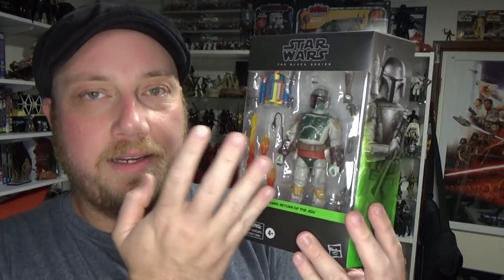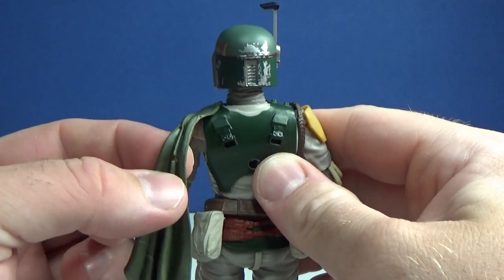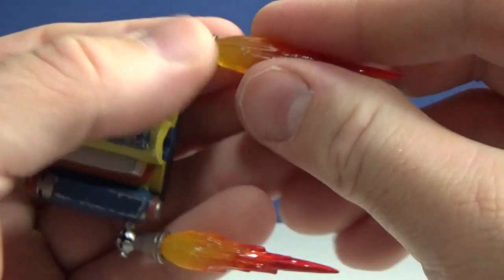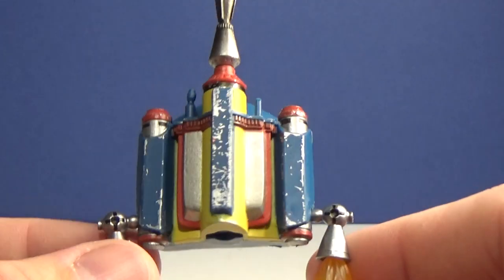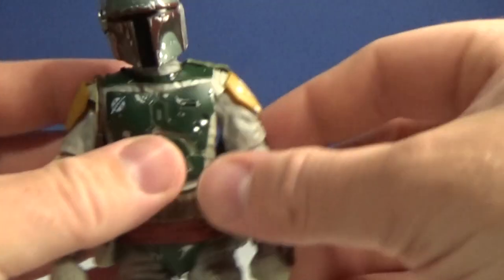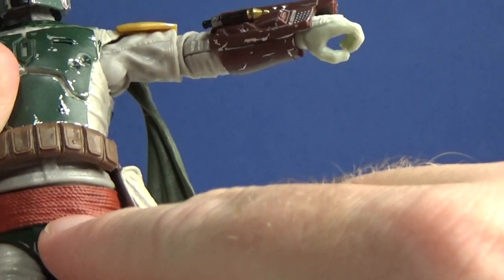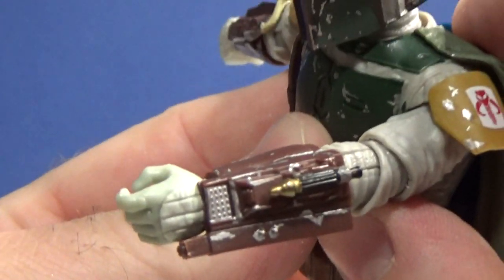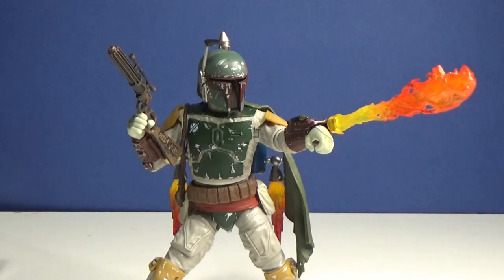BOBA FETT (DELUXE) - STAR WARS THE BLACK SERIES REVIEW